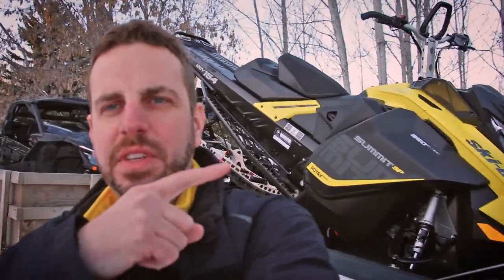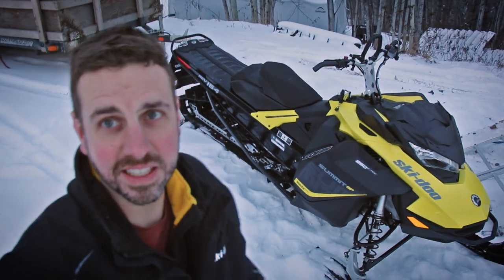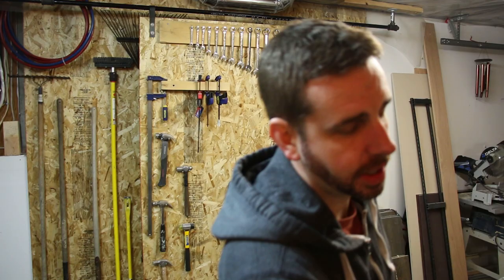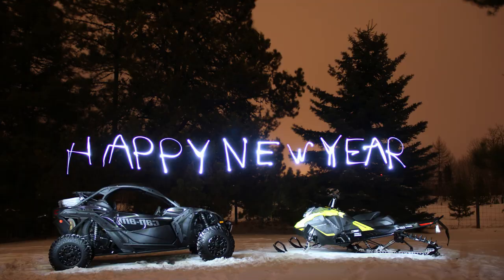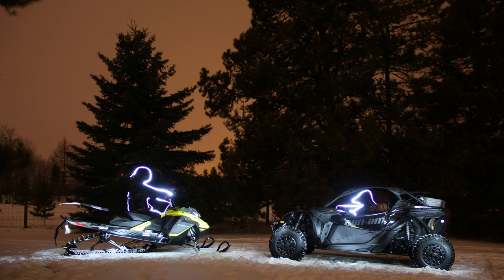Maverick X3 and Summit 850, how to create a light painting photo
Trying out light painting with the Can-Am Maverick X3 and Ski-Doo Summit 850